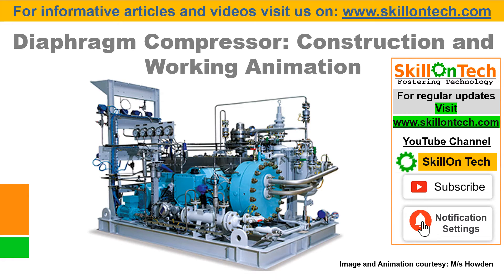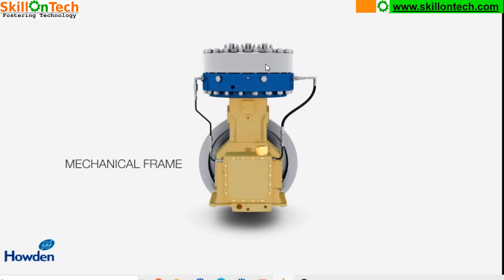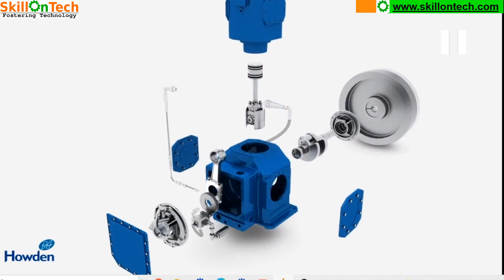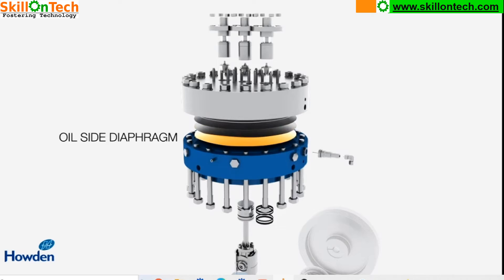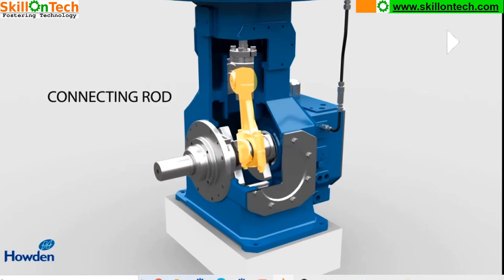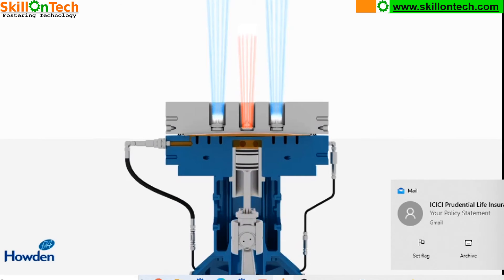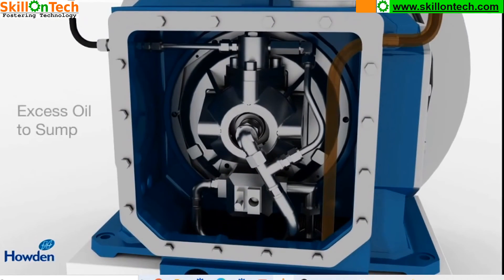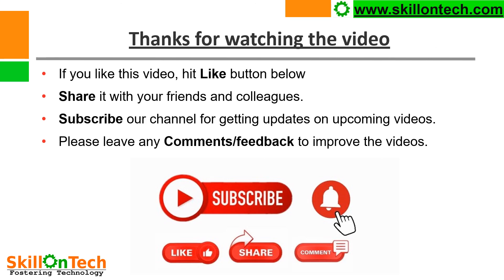Diaphragm Compressor: Construction and Working Animation (with english subtitles)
In this video, you will learn about construction and working of a Diaphragm Compressor with the help of an animation.
Please leave your feedback and questions in comments section below.